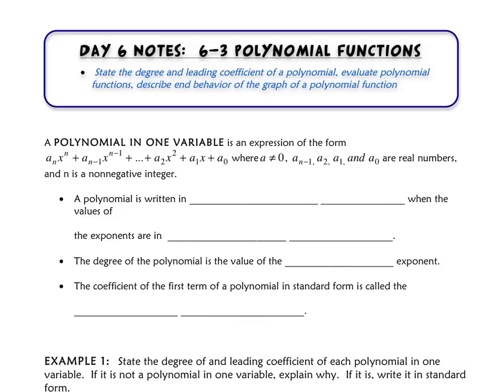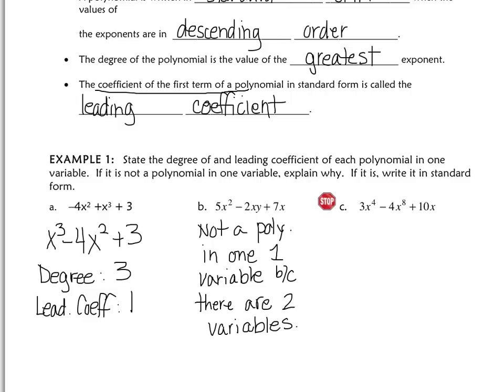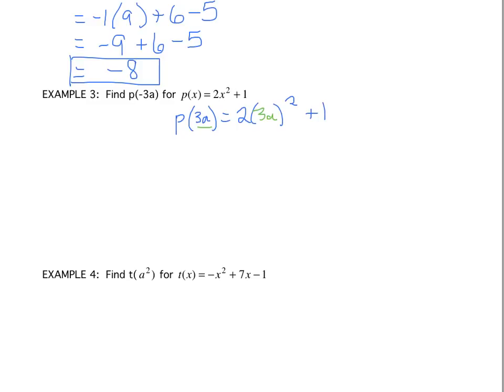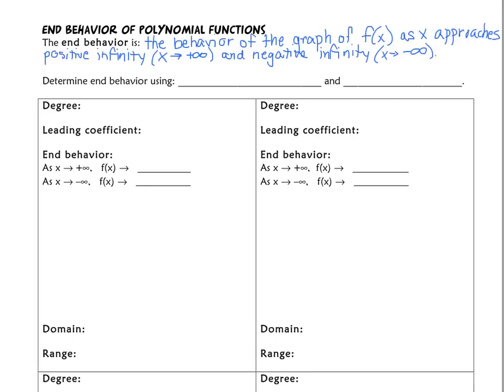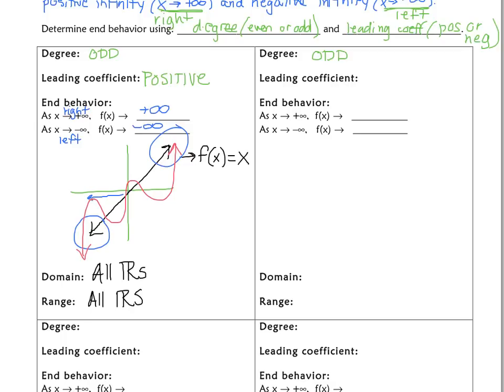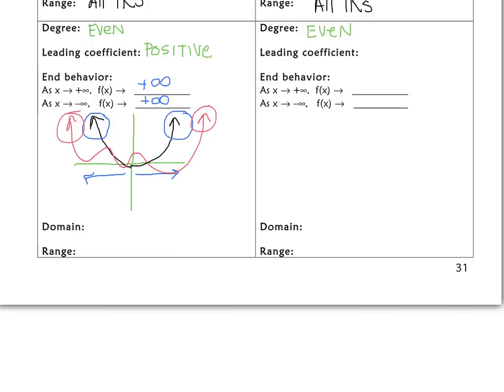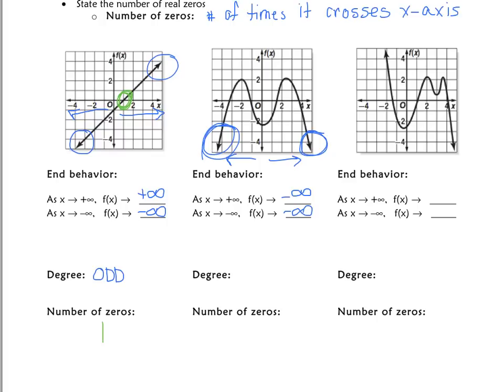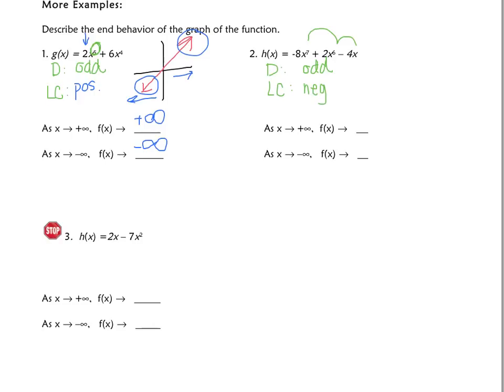Day 6: 6-3 Polynomial Functions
Find the degree and leading coefficient of a polynomial in one degree, evaluate polynomial functions, and describe the end behavior of the graph of a polynomial function.